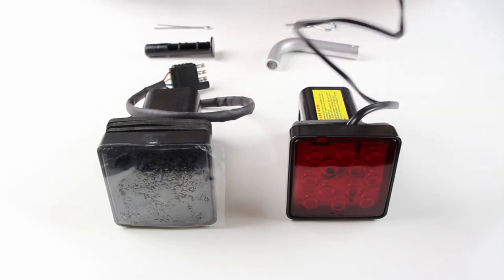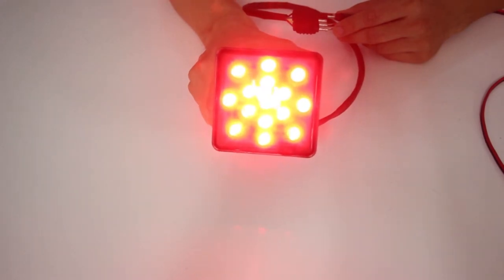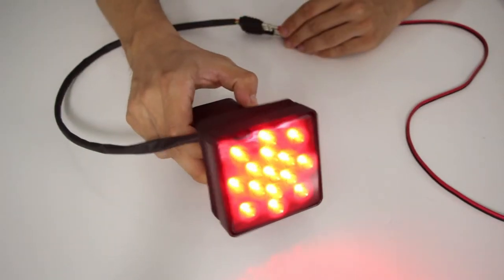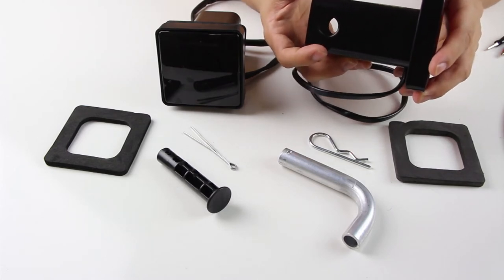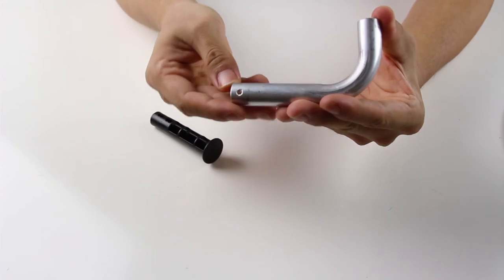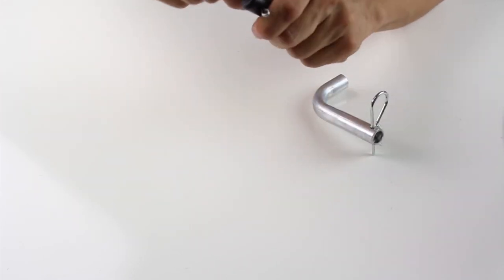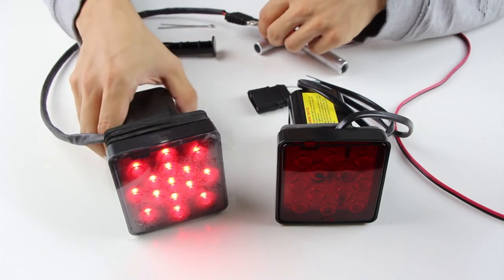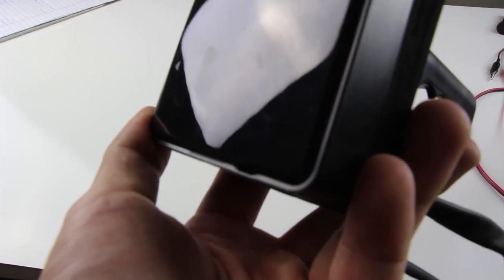iJDMTOY's New Tow Hitch Mounted 15-LED Tail and Brake Light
Introducing iJDMTOY’s newly updated tow hitch mounted 15-LED tail and brake light! Available in smoked or red lenses @

We've updated our hitch receiver LED brake light for trucks and SUVs! In this fix, we improved the mounting experience, its brightness, and added a running tail light function. Watch on to see how our upgraded model fares with its older counterpart.